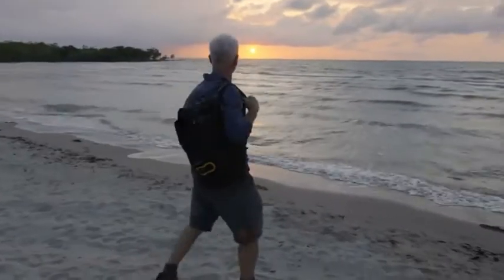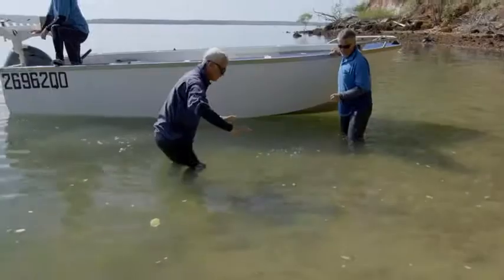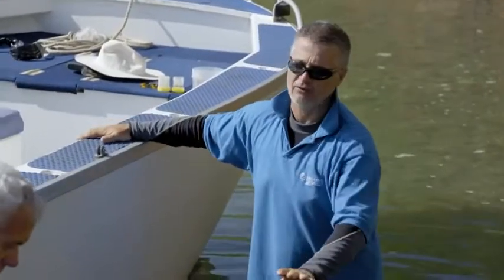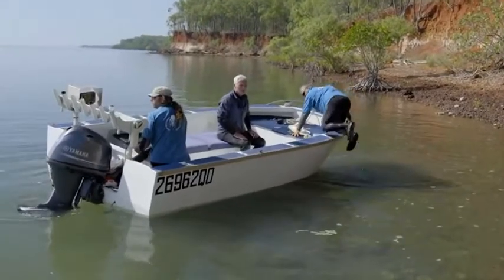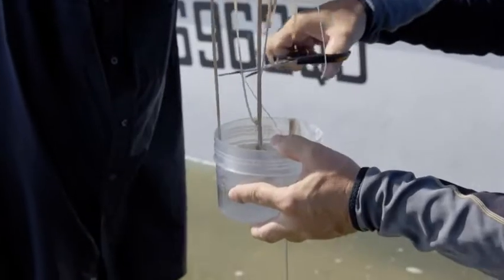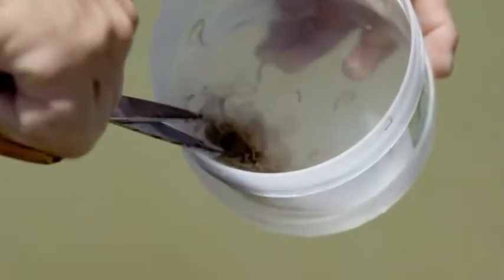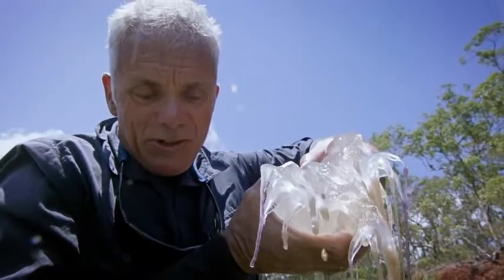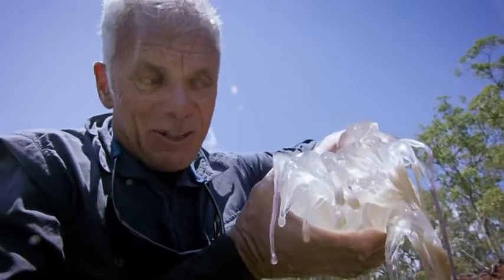FormatFactoryy2mate com The Deadliest Venom In World BOX JELLYFISH River Monsters 4YVoCJ1epvk 1080